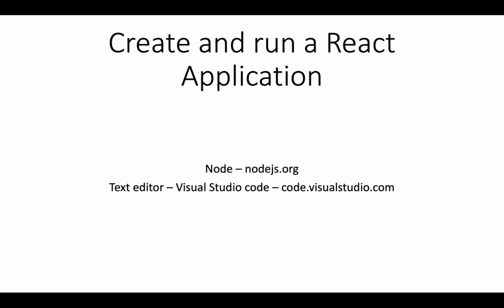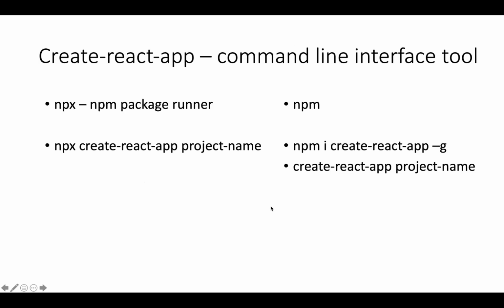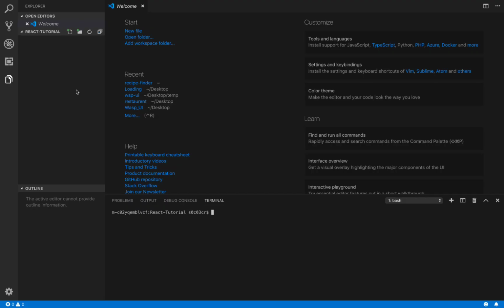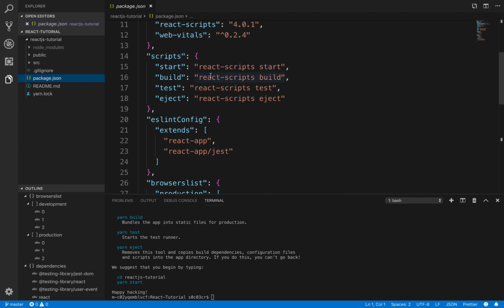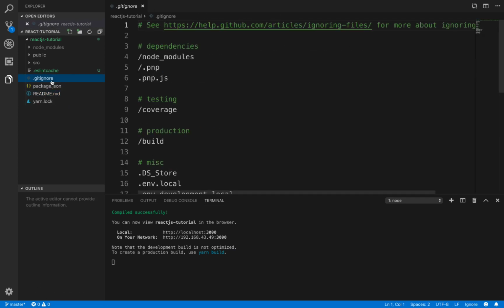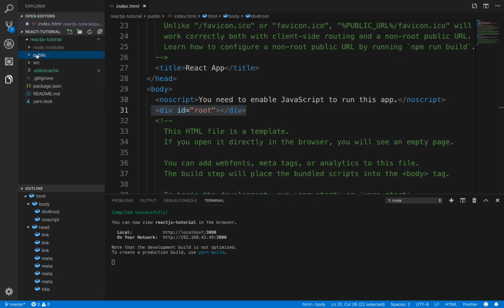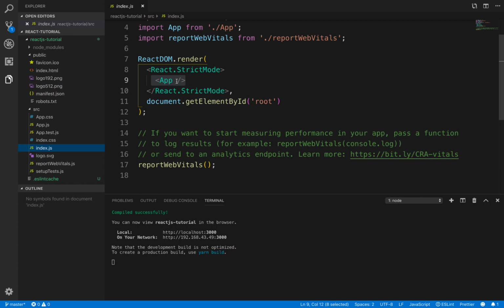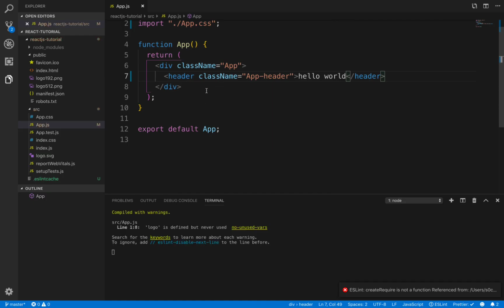React #2 : Create and run React App and understand folder structure